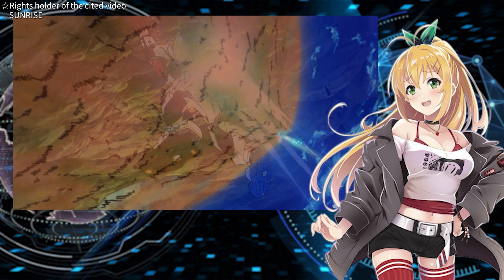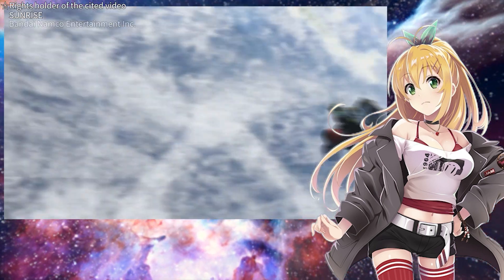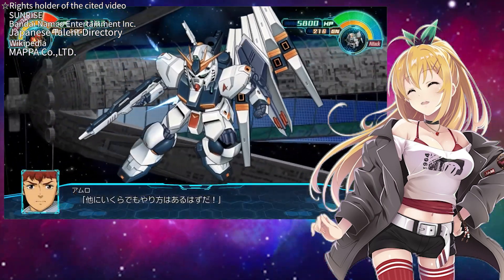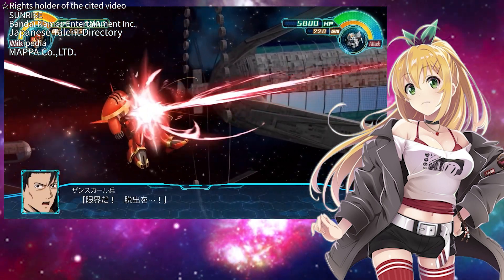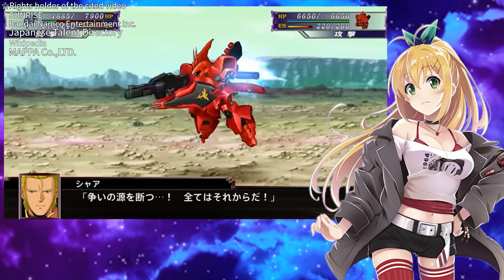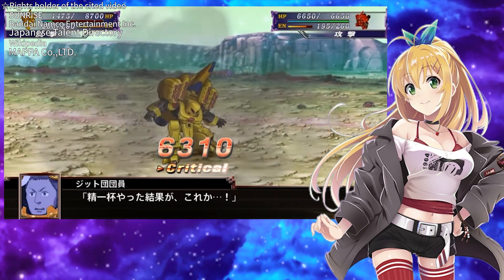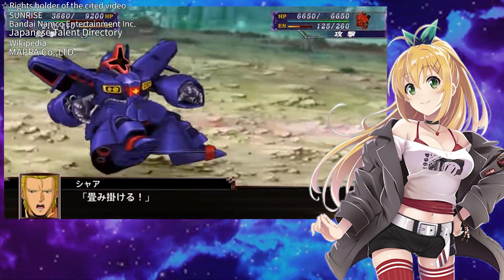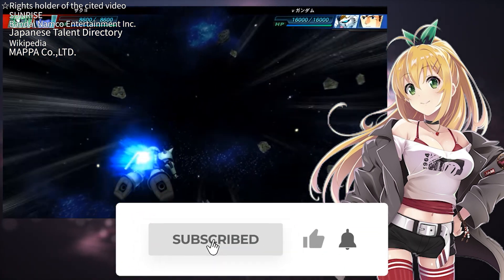Amuro Ray's big fail?【Mobile Suit Gundam Char's Counterattack】in NuGundam Maki's Gundam Talk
My favorite vegetable is the sweet potato(サツマイモ-薩摩芋-).
For those who would like to support, please check out this list:
It's sweet and very delicious, so if you get a chance, please try it.